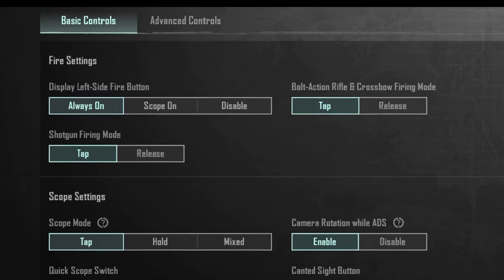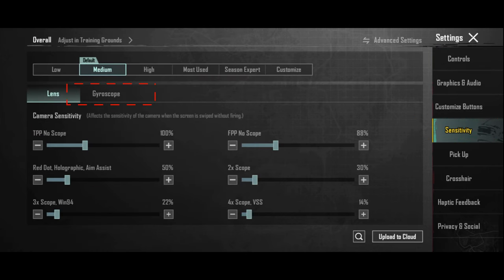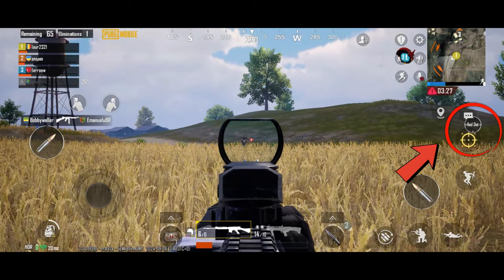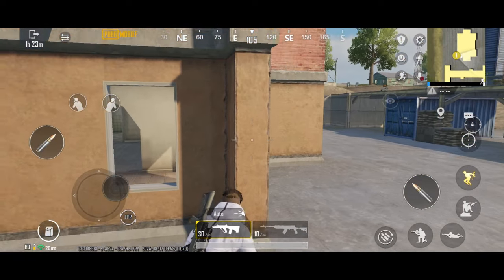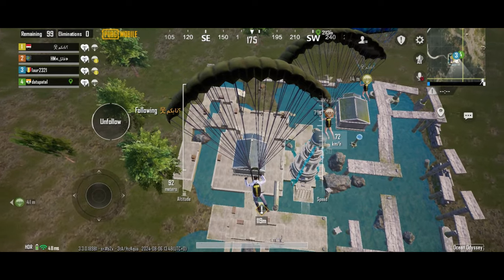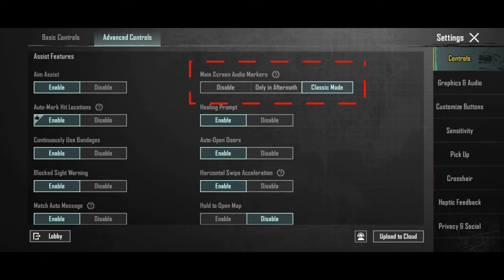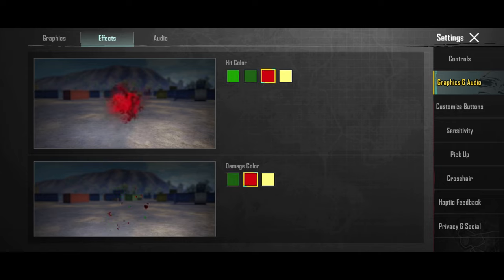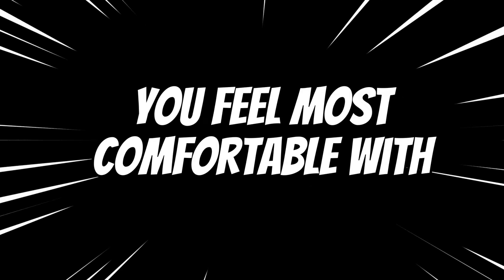Best settings in PUBG Mobile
Here are some recommendations for the best settings in PUBG Mobile. Remember that the actual BEST are the ones that are most comfortable to you. But here are some recommendations.

First: Set Display Left-Side Fire buttin to always on. This will give you an extra fire button on the left. Usually this settings is turned on by defeault.
A recommendation is to set scope mode to Hold. That way  it stays in zoom mode only when you hold the button. I find it more useful like this.
Also, if you feel like you have worse aim because when you press the button it also changes the crosshair, then you can turn turn off Camera rotation while ADS and you can aim with the gyroscope. If nothing happens, then go to Sensitivity, Gyroscope and put it on Scope On.

Another recommendation is to go to Pick up and Enable auto-pick-up Canted Sight.

You can also disable peek & Open Scope, that way. When you enter peek, it will not zoom in automatically. That way, you can use peek in no scope mode. I find  it more useful like this. And put the Peek mode to mixed, so that you can have both modes.
In the advanced options, I recommend you to enable the first options, and you might find it useful to set the Jump/ Climb to separate buttons. But this is up to you. How you find it more convenient. If you separate them, you can jump around and make yourself a harder target.
An important settings is to enable quick throw. So that you can throw grenades quickly. And also enable Throw consumables, so that you can throw aid kits to your teammates.

And activate the throwables quick wheel options. It is useful.

And now, the next two settings are really up to you. If you set the TPP and FPP settings to the lowest, your screen is bigger, I prefer it this way, but if you set them to the max, you can have, what many claim, to be similar of an ipad view. I mean similar to what ipad users have. They have better visibility due to the bigger screen.

A setttings that I find essential is the speed of your character. Go to the Advance Controls section, and turn up the Sprint Sensitivity. This will help you a lot.

Next, set the Mark Style to modern, because the new style shows the enemy under a longer line, and doesn’t block your vision.
Make sure to have the audio marker on. Usually it is set by defeault, but make sure to have it. It is essential to know from where footsteps and gunshots are coming from.
Also enabling these options is also a good idea.

Also, if your phone is slower, you can have better performance by lowering the settings. Go to Graphics, put it on smooth and choose the Frame Rate to the last option on the right.

At effects, if you want to have a different color when you hit someone, go to effects and choose a better color, like red.

As for sensitivity it is pretty much up to you. But here are my settings.